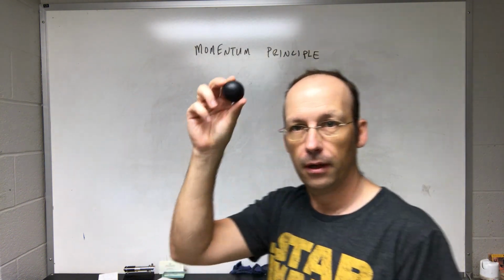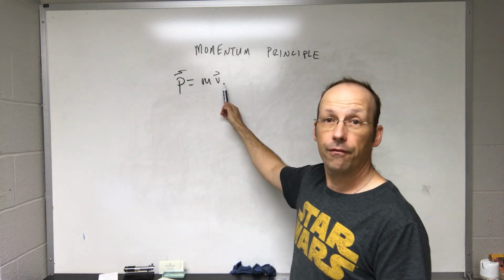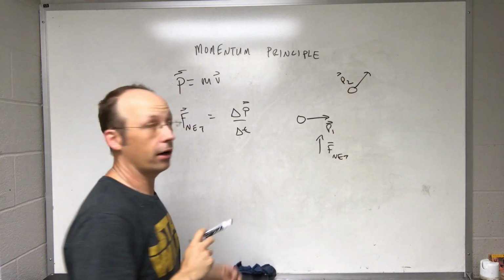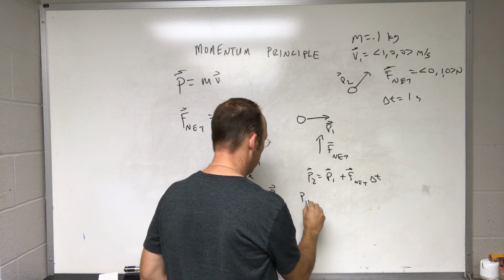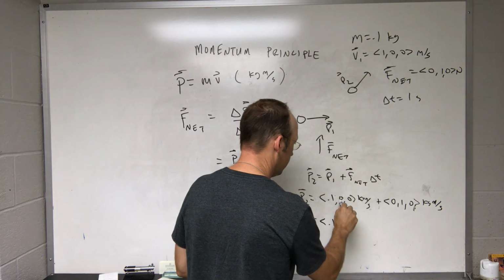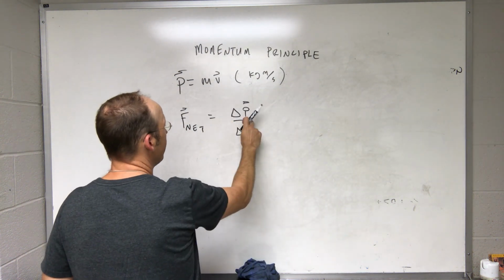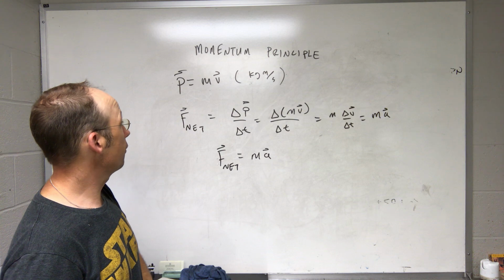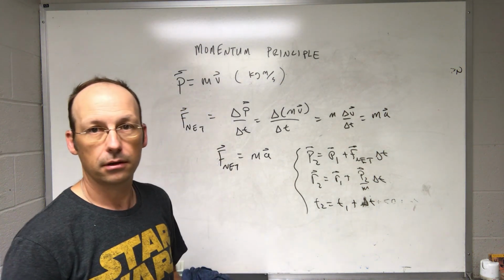Intro to the Momentum Principle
Momentum Principle